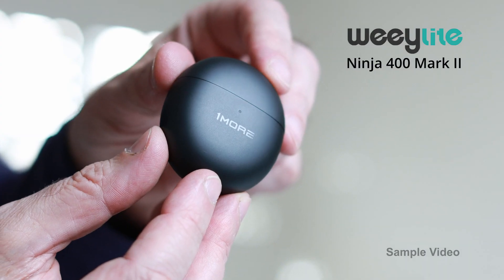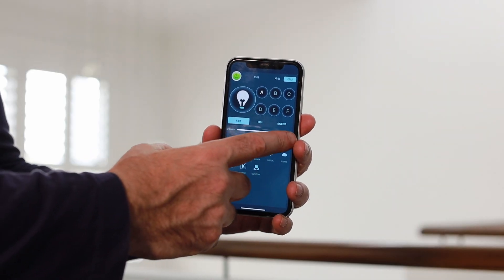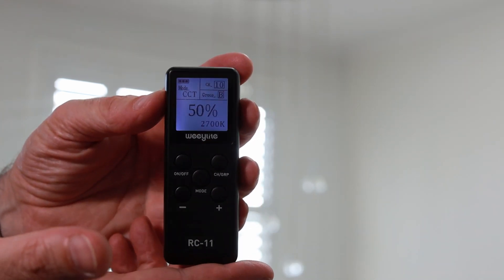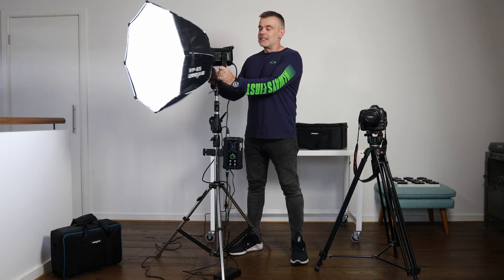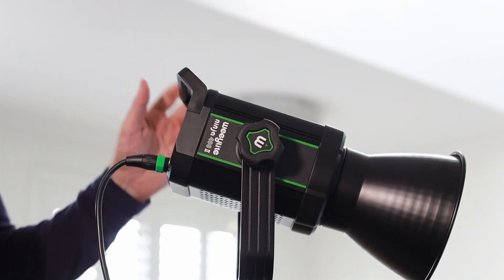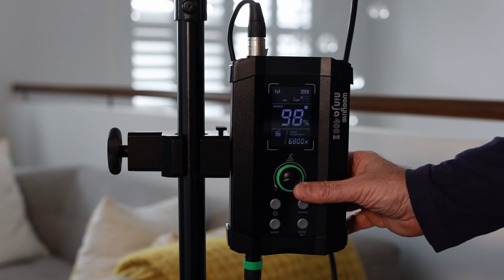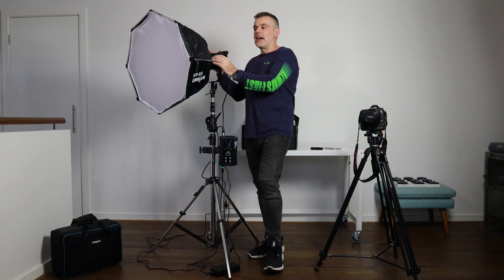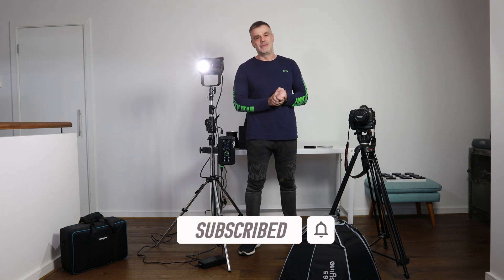Weeylite Ninja 400 II Review and Sample Video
If you could choose only one light which one would it be?

For me the ultimate key light is a monolight with parabolic softbox.

So in this video I take a look at the weeylite ninja 400 II with the VP -65 Parabolic softbox.

Purchase on Amazon.com
Weeylite Ninja 400 II
Weeylite VP-65 Softbox